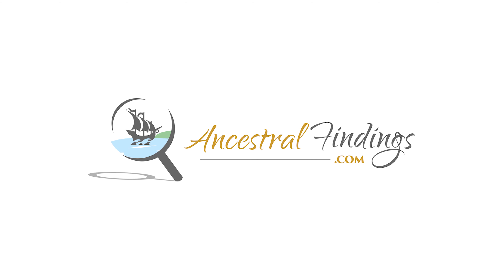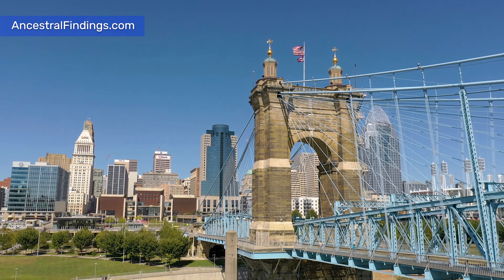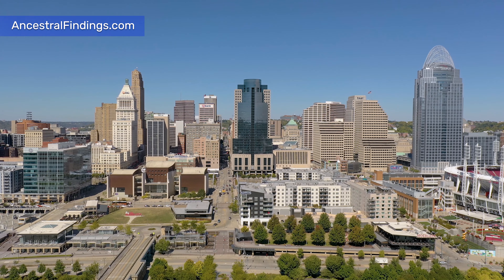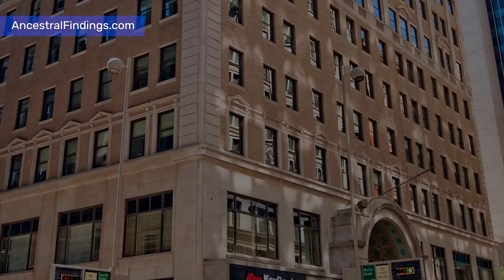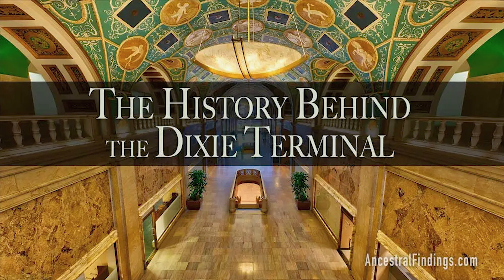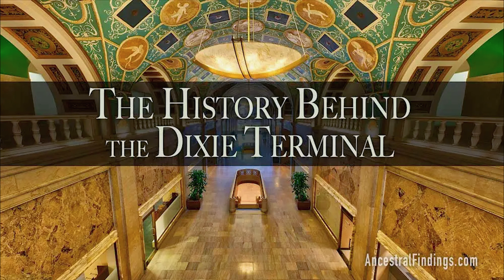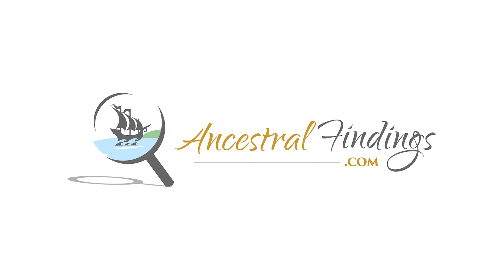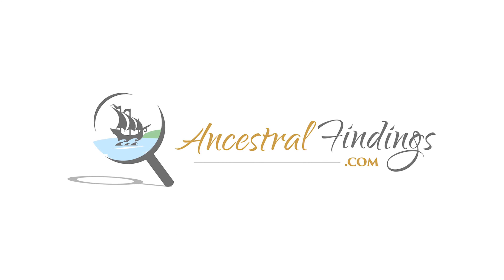AF-690: The History Behind the Cincinnati Dixie Terminal | Ancestral Findings Podcast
If you live in or near to Cincinnati — or if you’re planning to visit—then you should definitely check out the Dixie Terminal when you have the chance. Some locals are well aware of this building’s existence, but for many, it’s one of Cincinnati’s best-kept secrets. On the outside, it can come across as an unassuming building nestled in among office buildings and skyscrapers. But inside, you’ll find incredible architecture and beautiful artwork. This place is truly a masterpiece, full of stunning sights that are definitely worth a look. It’s got a long, fascinating history. Let’s take a peek at the Dixie Terminal’s origins so that we can appreciate it even more...